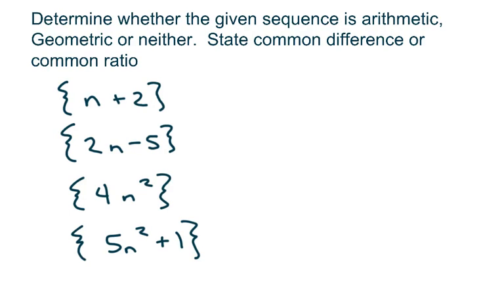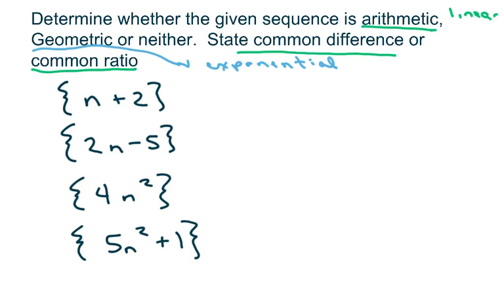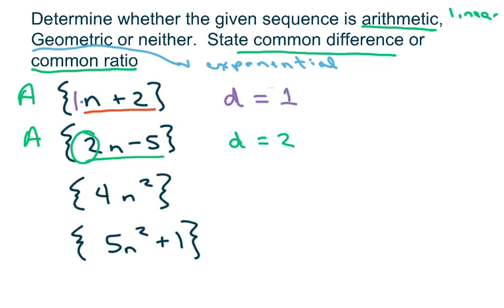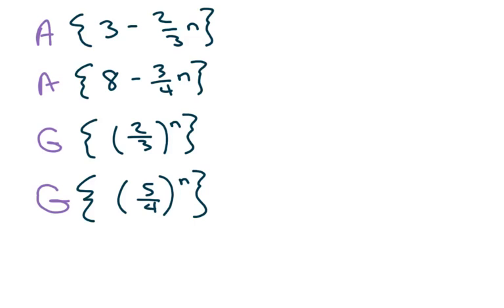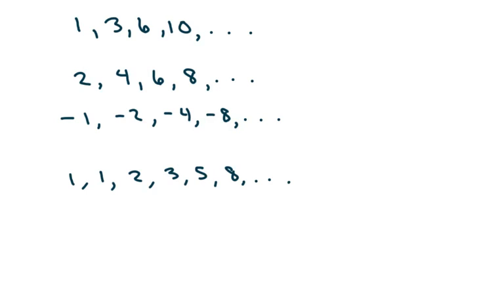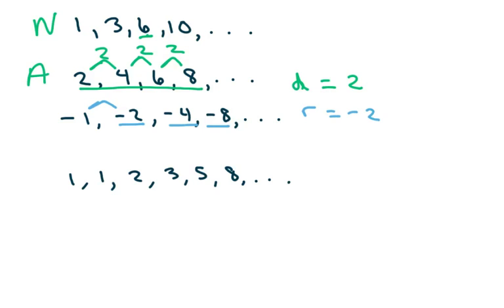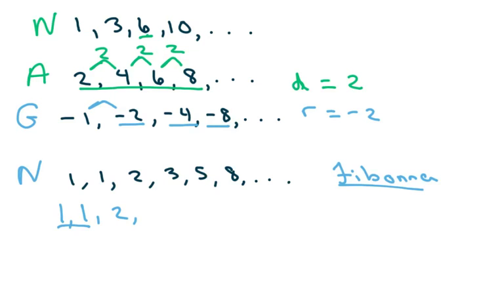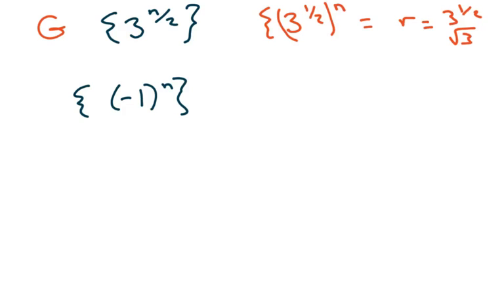Determine whether each sequence is Arithmetic , Geometric, or Neither